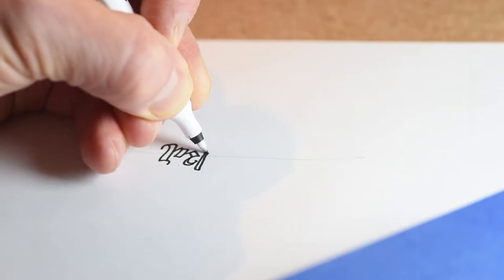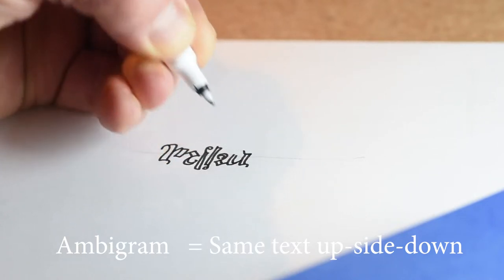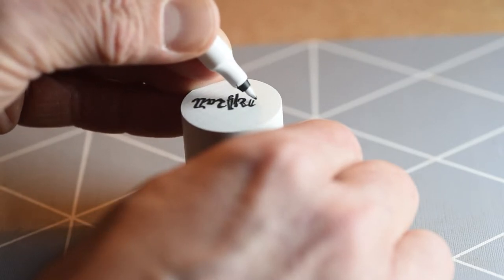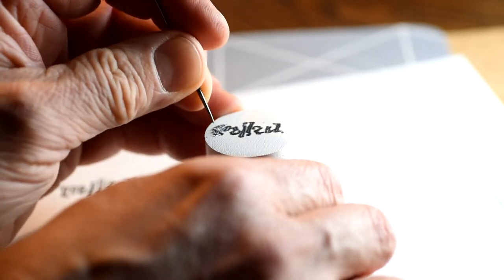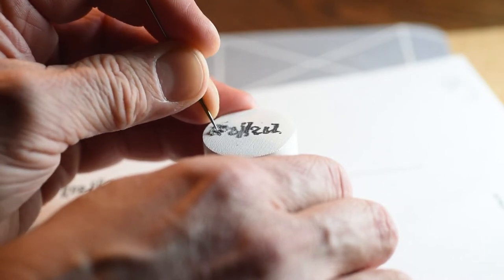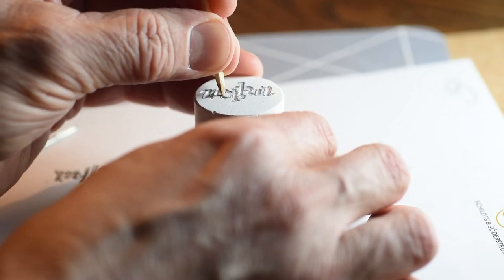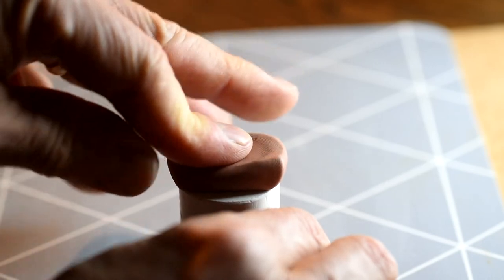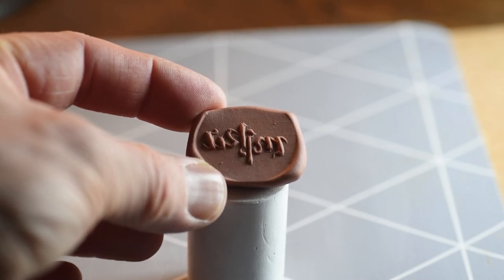DIY Stamp for Clay. Easy. Mold to be used over and over again.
How to make a stamp for clay, pottery or polymer clay. DIY a personal stamp with your name, custom mark or a sign. I chose to carv in plaster. It's easier than to make a mirror-image and you will get a hollow mold to use over and over again.
I chose to make an Ambigram of my name.
Carve with a needle and a toothpick to make your custom stamp.

Hi! I'm Mika from Finland. Iwant sculpting and ceramic works to be easy and fun for everybody.
Greetings from Finland!

Questions or comments? Please write me!